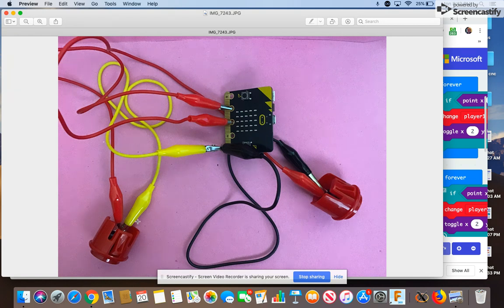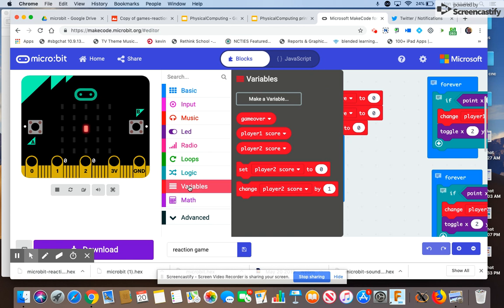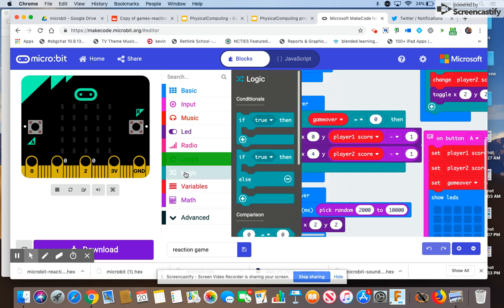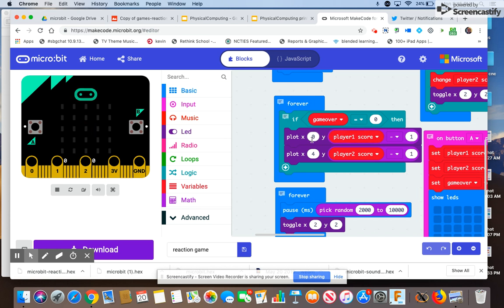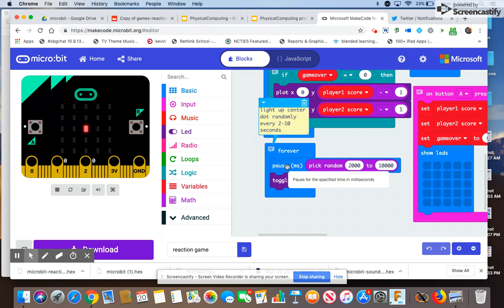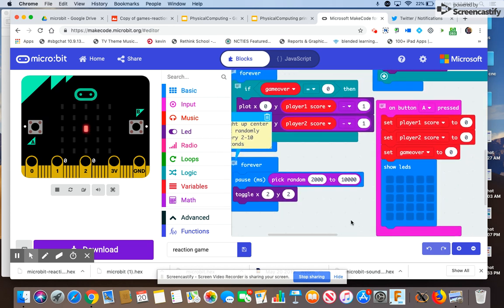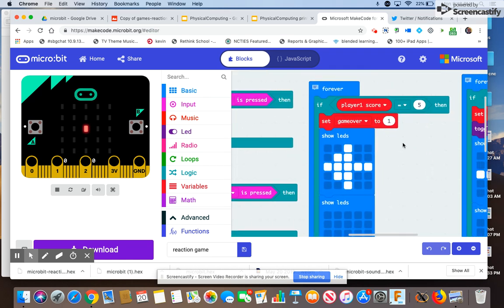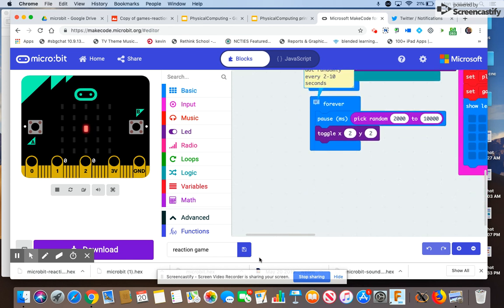microbitREACTIONGAME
a reaction game using buttons, if statements and variables